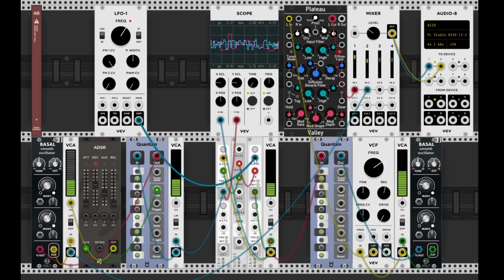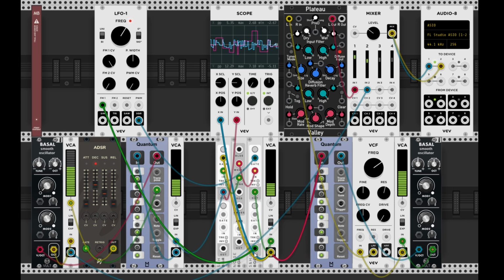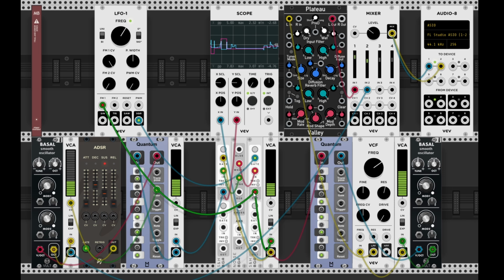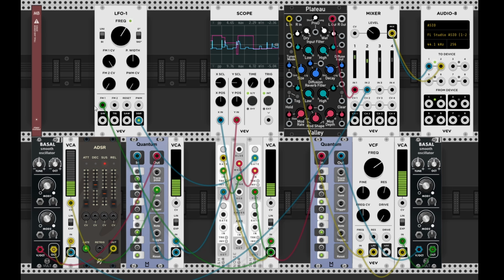A faces3 FERTIG